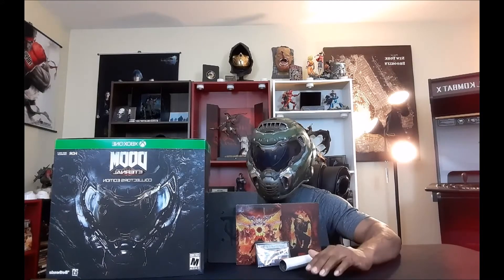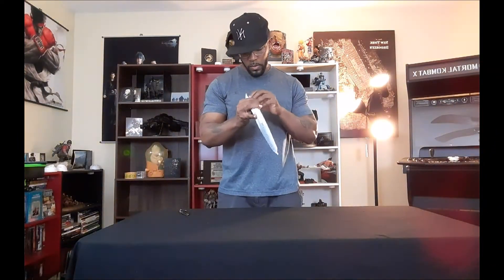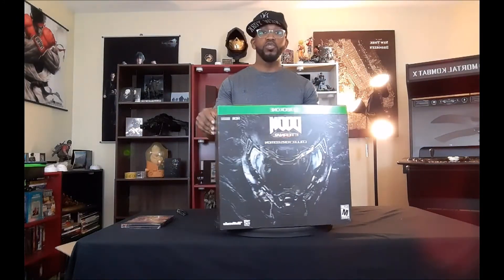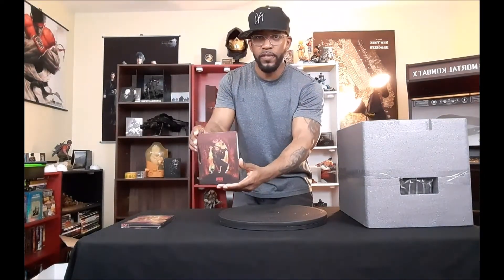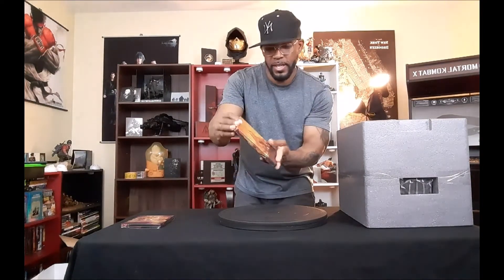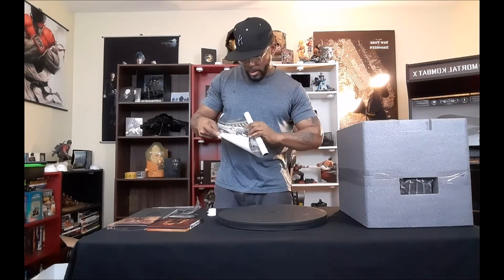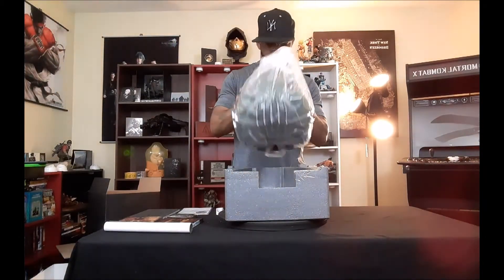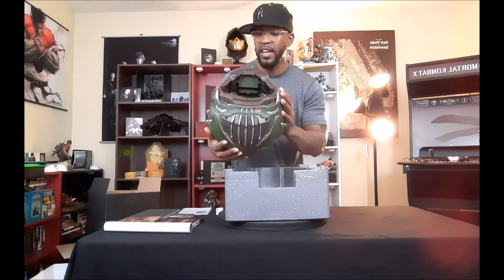Doom Eternal Collector's Editon Unboxing (Xbox One)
In this video I will be unboxing Doom Eternal Collector's Edition for Xbox One. I hope you all enjoy watching!!